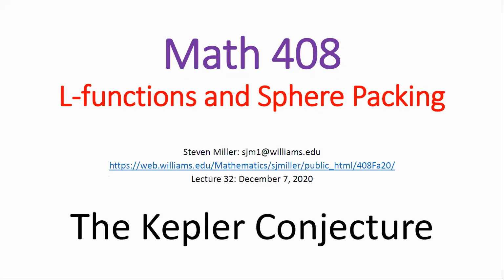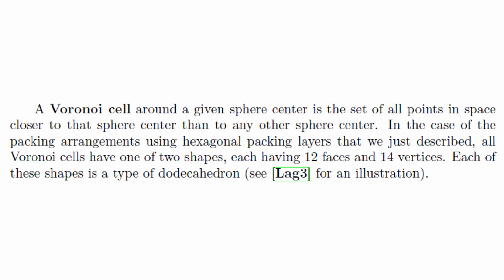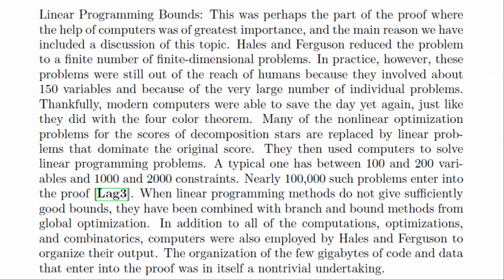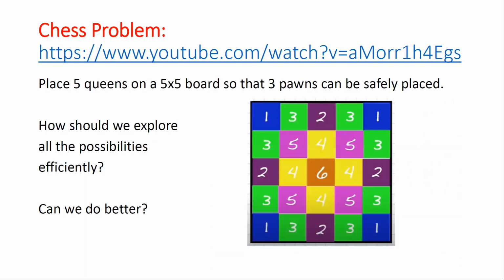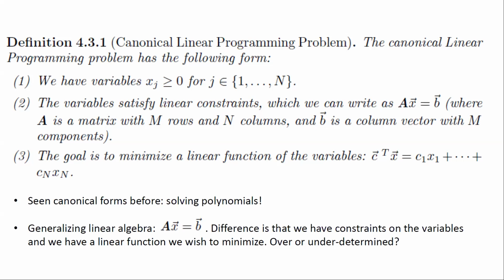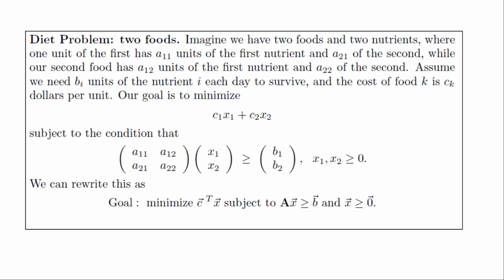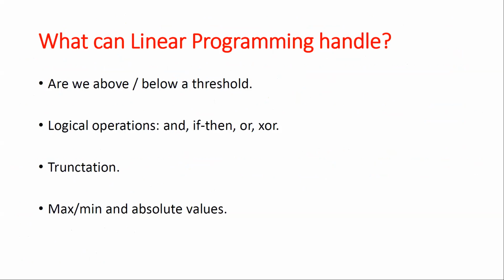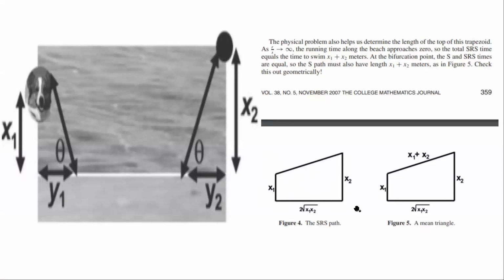408lecture48kepler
Steven Miller: Math 408: Williams College: Lecture 34: 7 December 2020: The Kepler Conjecture